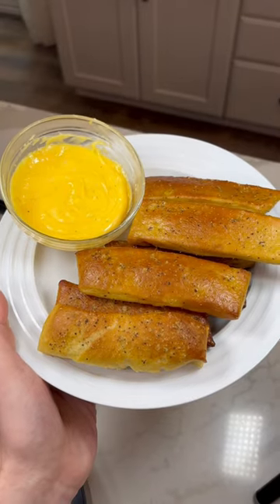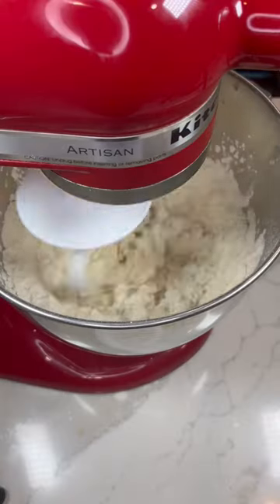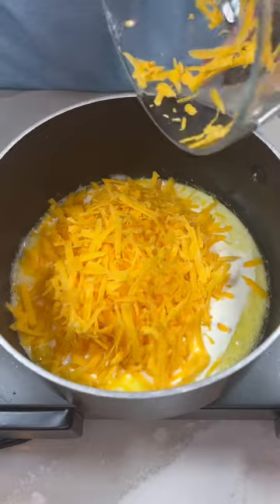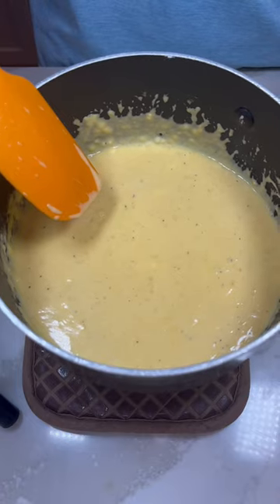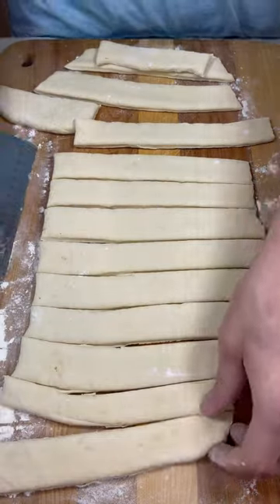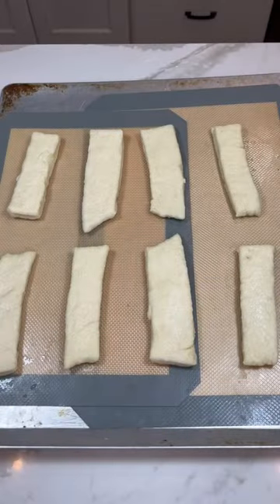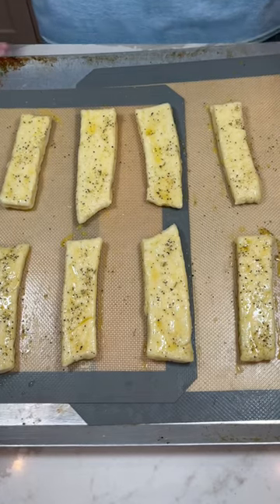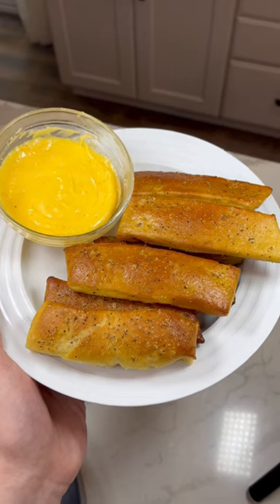Homemade Pretzel Sticks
Pretzel Sticks

Pretzels
1 cup of warm water
1 packet of yeast
1/4 cup of sugar
2.5 cups of flour
Salt
Mix and let rest for 45 minutes
Cut into strips
Add to a water baking soda mix that is simmering
Let both sides stay in for 15 seconds then remove and pay dry
Brush with egg wash and season with Sweet and Sassy Garlic Pepper
Bake at 450 until golden brown

Cheese Sauce:
1 tbsp of butter
1/2 cup heavy cream
4 oz of cheddar cheese
1/2 tbsp of corn starch